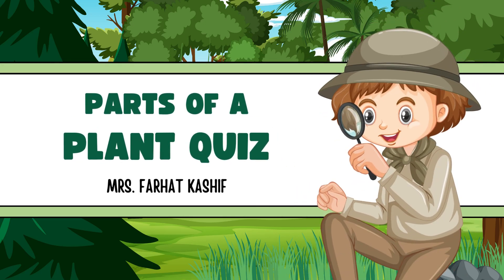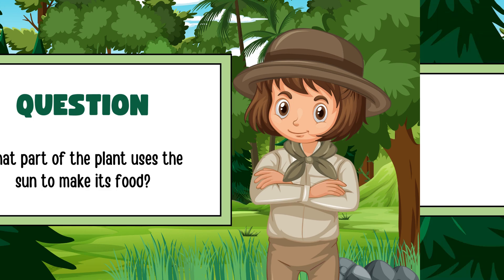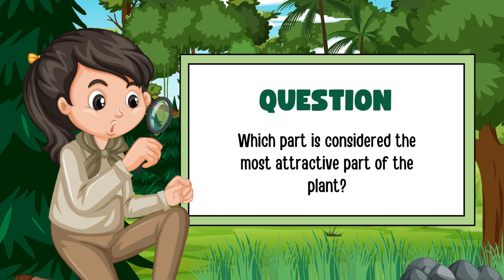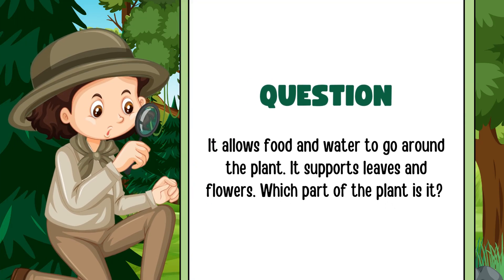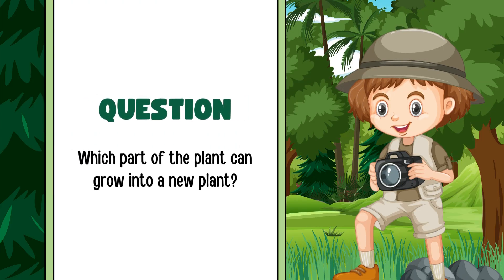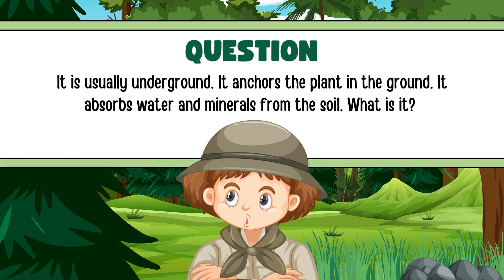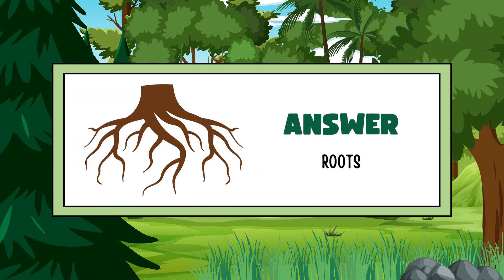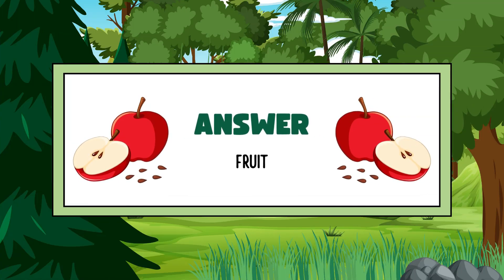Quiz - Parts of the Plant| Primary School Science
Welcome to an engaging and educational journey into the world of plants! Join us for an exciting Primary School Science Quiz all about the essential parts of plants. Mrs. Farhat Kashif, a passionate educator with years of experience, presents this interactive quiz designed to make learning about plants fun and memorable for young minds.

In this video, Mrs. Farhat Kashif brilliantly simplifies the complex world of plants by breaking down their various parts. From the sturdy roots that anchor the plant to the colorful petals that attract pollinators, every component has a fascinating role to play in the plant's survival.

🌺 What to Expect:
🌿 Engaging Quiz Format: Watch as young learners participate in an interactive quiz that tests their knowledge about plant parts.
🌿 Clear Explanations: Mrs. Farhat Kashif explains each part of the plant in a way that's easy to understand, ensuring kids grasp the concepts effortlessly.
🌿 Visual Learning: Colorful visuals and diagrams help kids visualize and remember the different parts of plants.
🌿 Fun Learning Experience: The quiz format adds an element of excitement and challenge, making learning about plants an enjoyable experience.

Whether you're a parent, teacher, or a curious young mind, this Primary School Science Quiz is a perfect opportunity to explore the wonders of plants in an engaging and memorable way. Mrs. Farhat Kashif's dedication to nurturing young minds shines through in this educational video.

Don't miss out on this fantastic opportunity to expand your knowledge about plants!